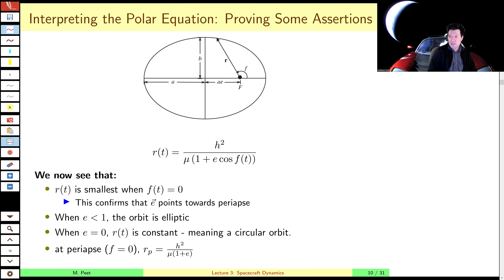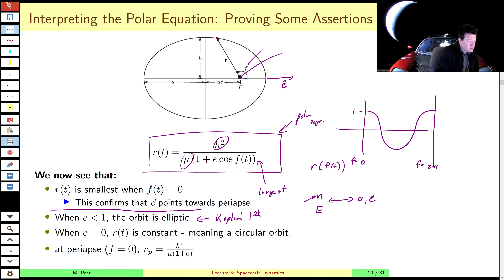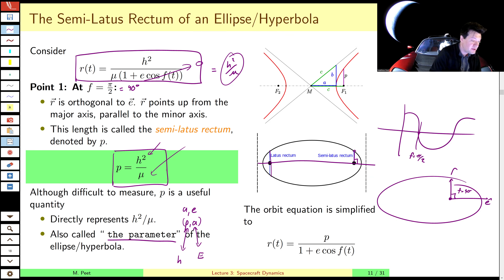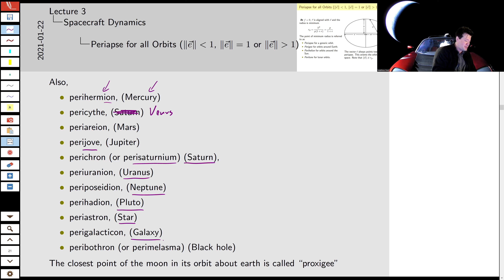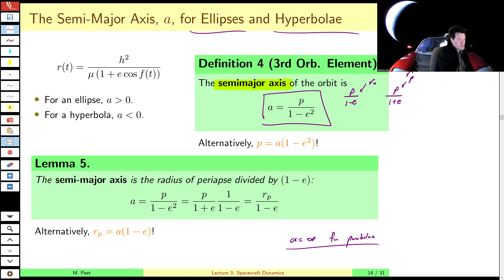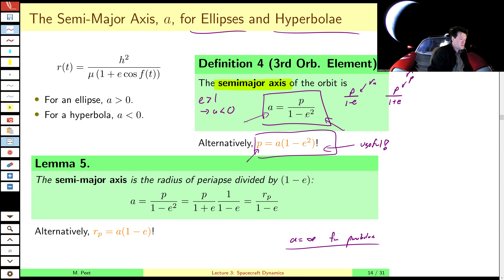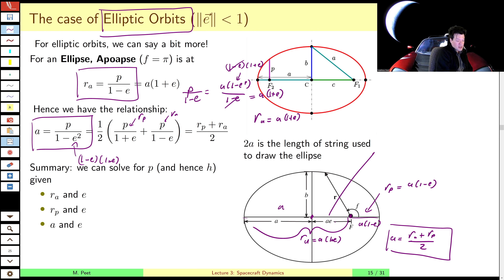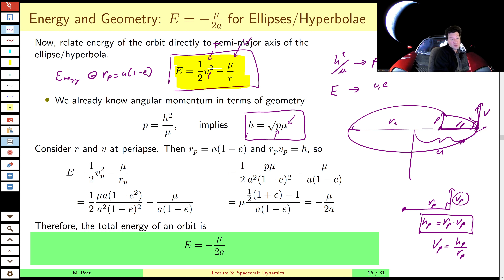AEE462 Lecture 3, Part B - Parameters of Elliptic and Hyperbolic Motion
We interpret the Polar Equation, defining semilatus rectum, periapse, apoapse, and semimaor axis. We introduce the vis-viva equation and provide formulae for conversion from the physical invariants of angular momentum and energy to the geometric invariants of semimajor axis and eccentricity.